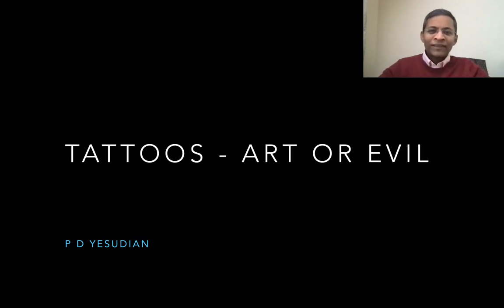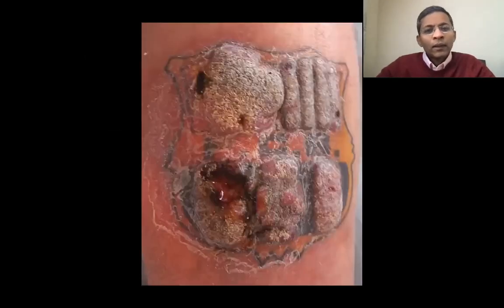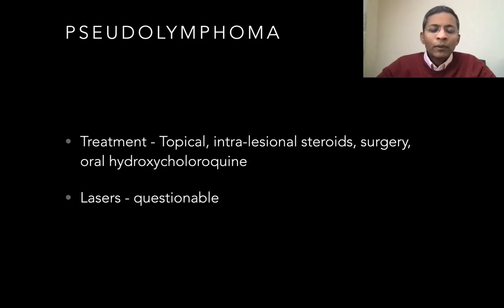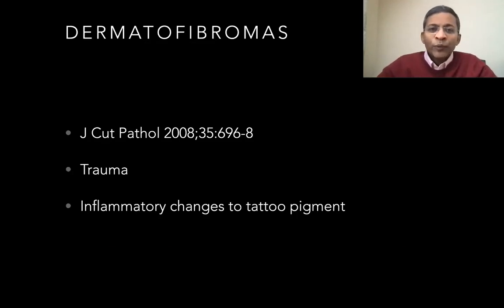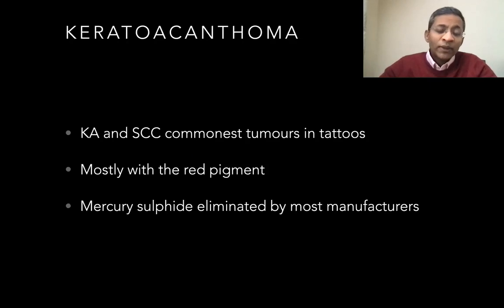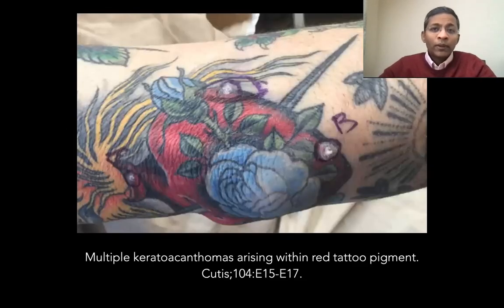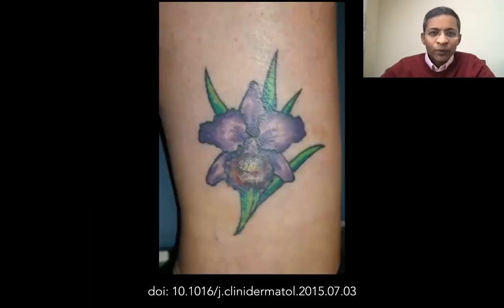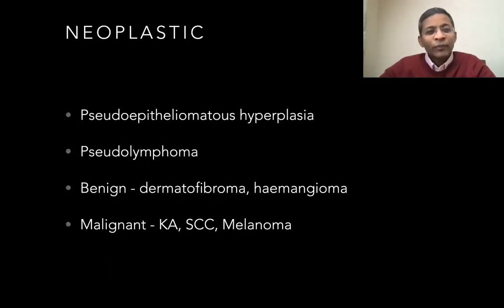Can tattoos cause cancer?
This is a series of lectures on tattoos and their adverse effects on the skin. In this clip, we will discuss the potential neoplastic changes within a tattoo.